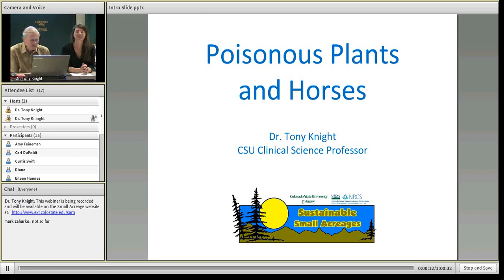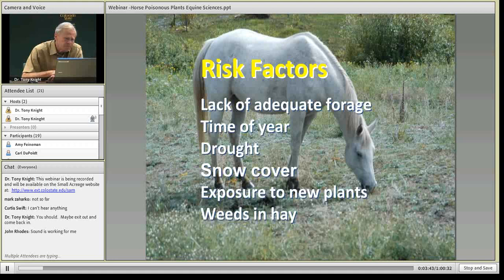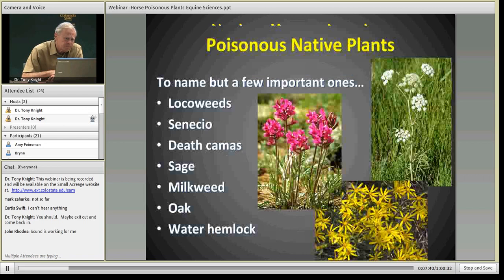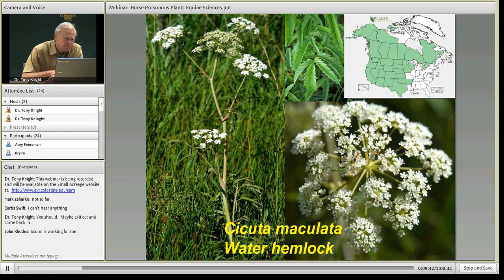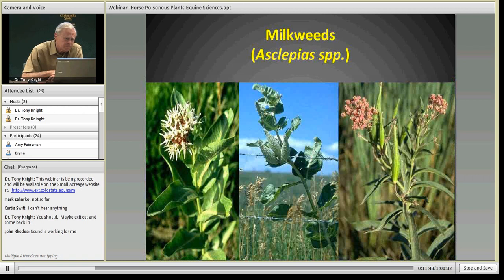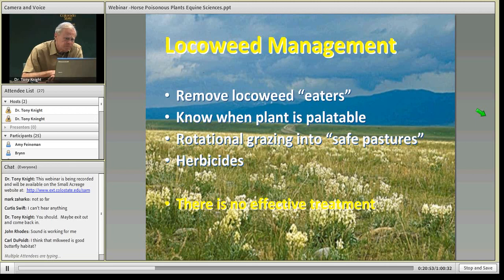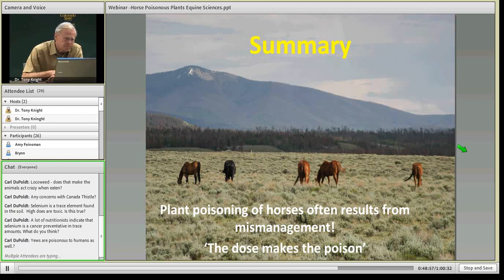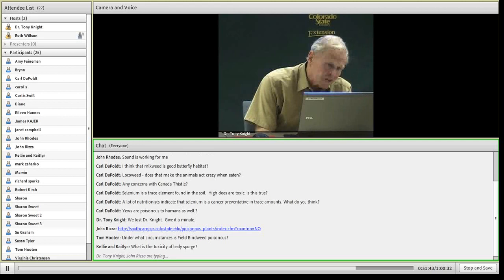Poisonous Plants and Horses